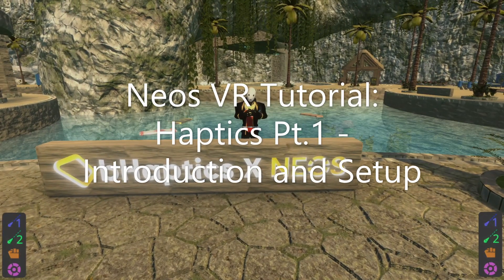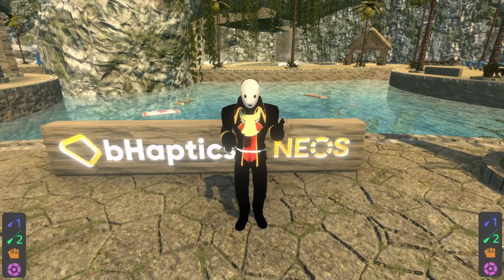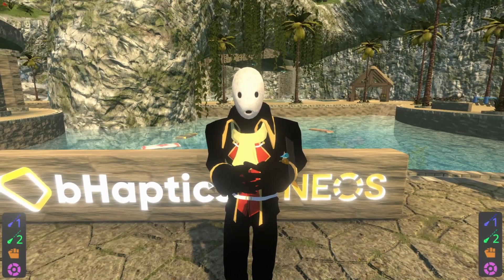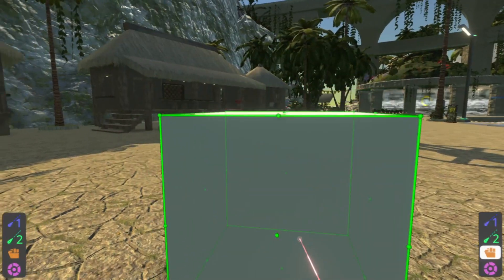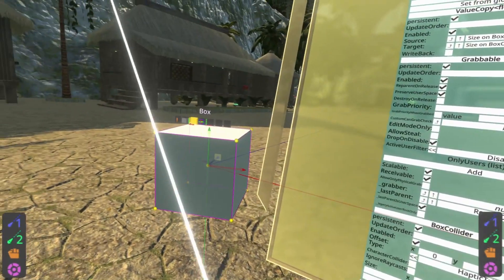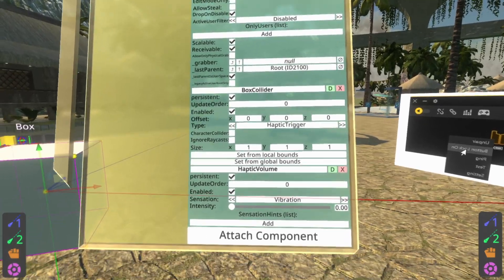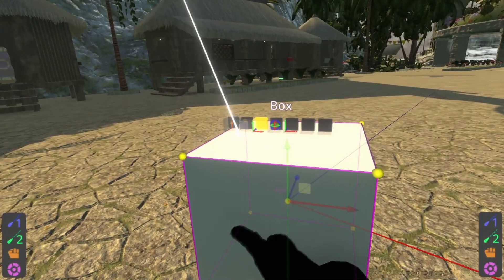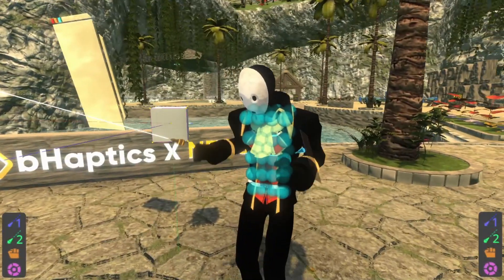OLD: Neos VR Tutorial: Haptics Pt.1 - Introduction and Setup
Welcome back to a Neos tutorial series all about Neos' Haptics systems. Neos supports a wide range of haptics providers and in this series I'll be showing you how to create haptics content.

We'll be focusing on bHaptics today but do see below for a full list of providers.

00:00 Introduction
01:05 Setup
02:20 In Neos Settings
02:50 Basic Haptic Box
06:33 Haptic Debug Visuals
08:59 A basic haptic filter
10:00 Conclusion